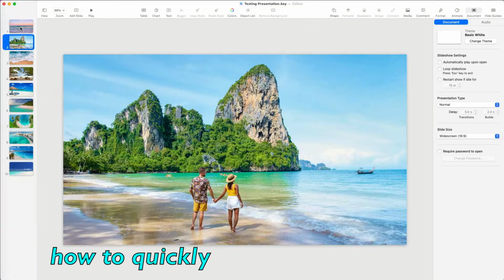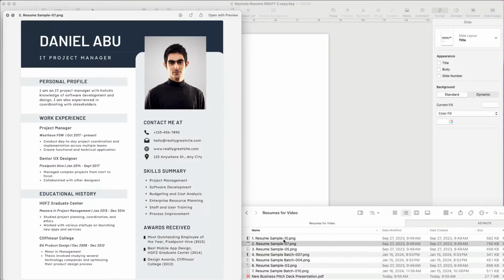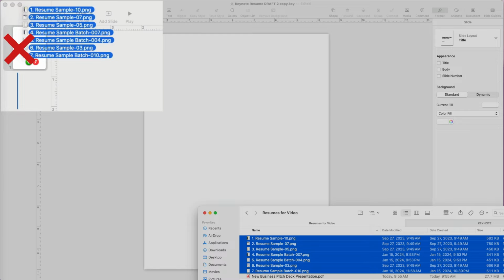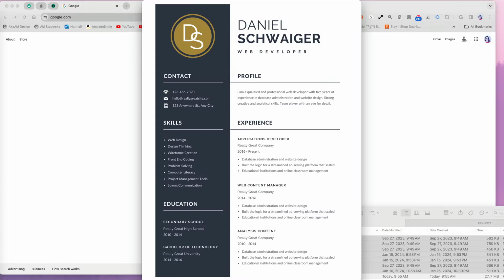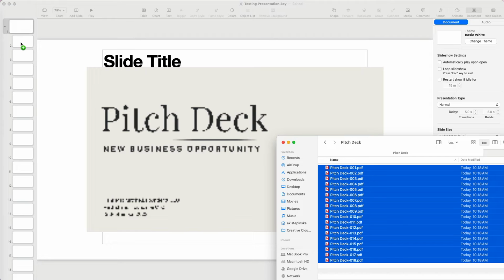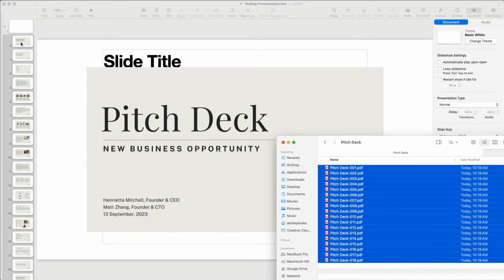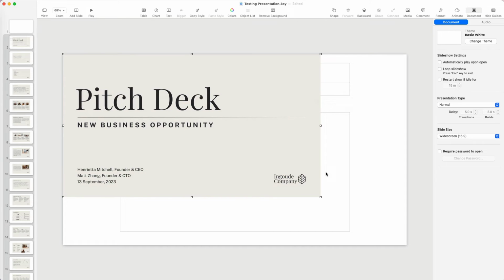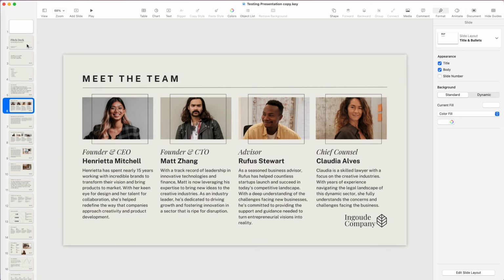Create Slides from Images in Apple Keynote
You can quickly create a slide deck from images in Apple Keynote. You can also import individual PDF files and let them create individual slides per file or image.

Chapters---
00:00 - Intro
00:16 - Drag Images to Keynote
00:35 - Import PDF files to Keynote